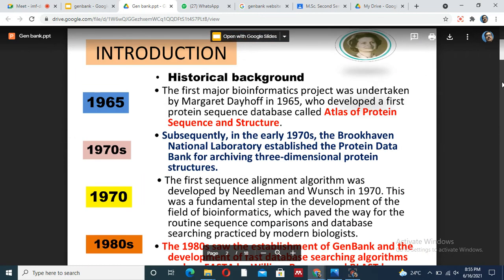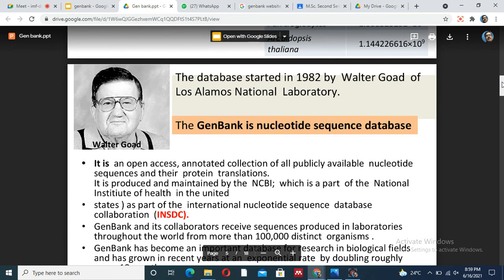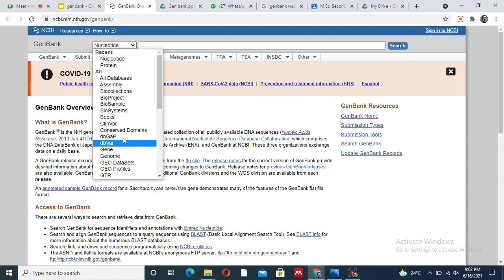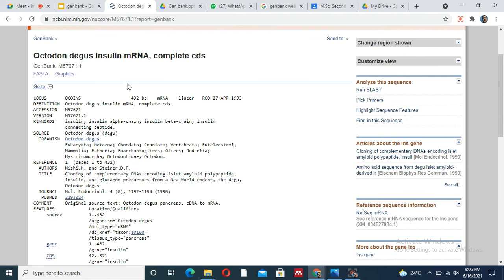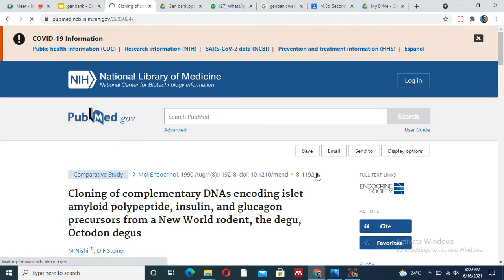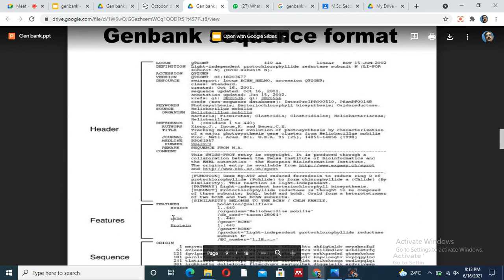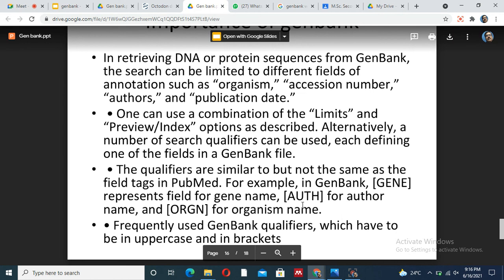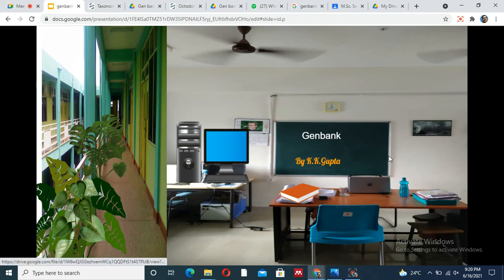Nucleotide database - GENBANK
Nucleotide database to explore the annotated sequence of any desired gene